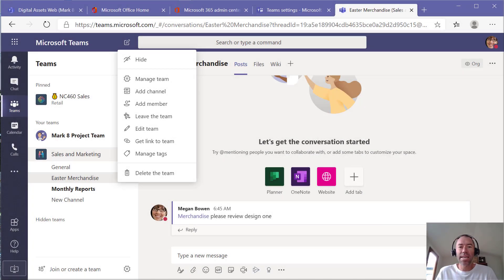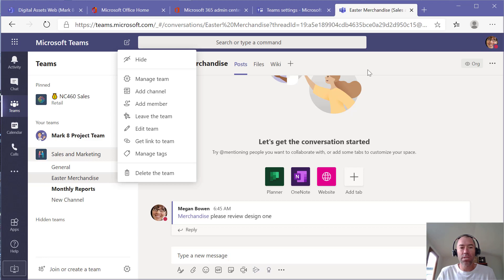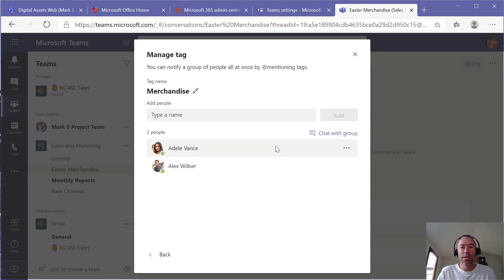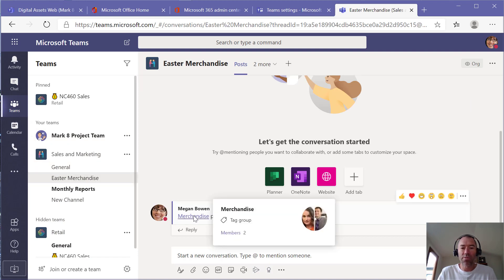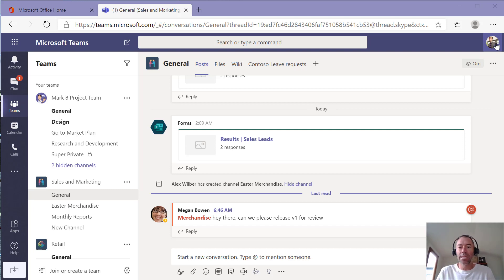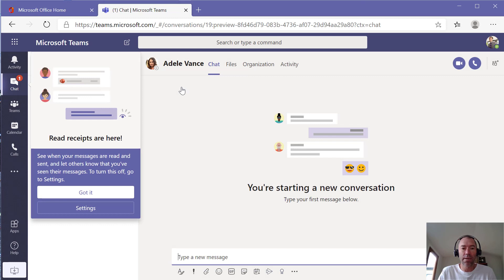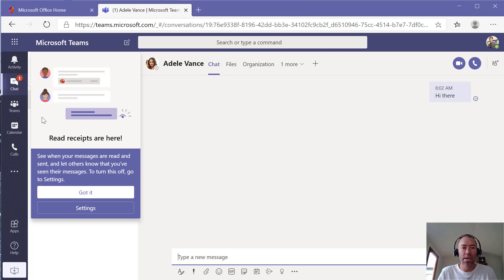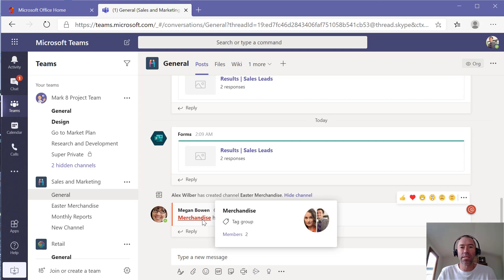Start a Microsoft Teams Group conversation from a tag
With the release of Tags in Microsoft Teams, here is a hidden little gem. You can start a group conversation from a TAG